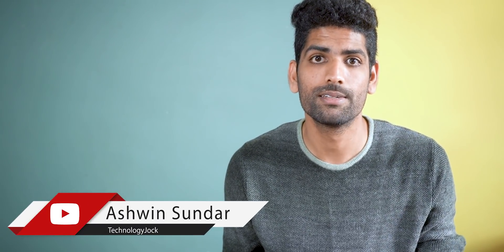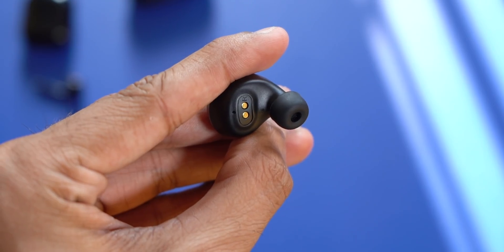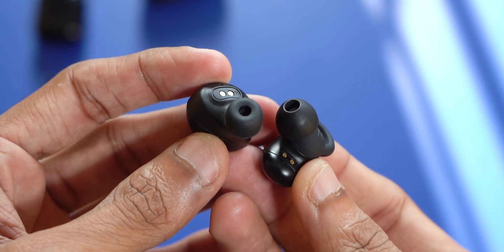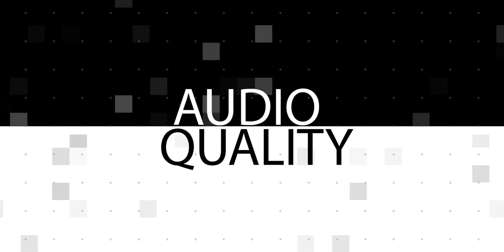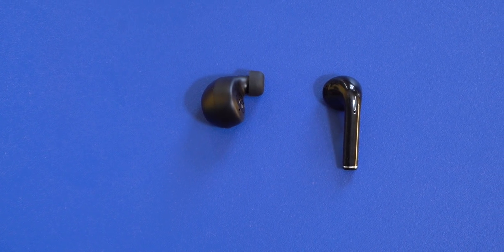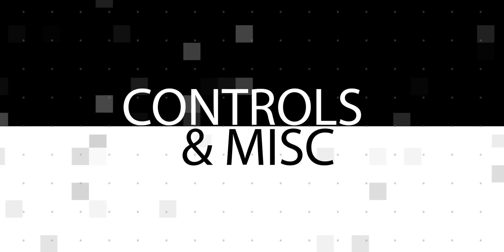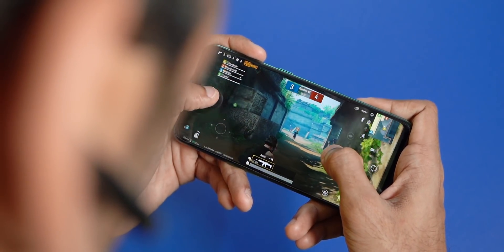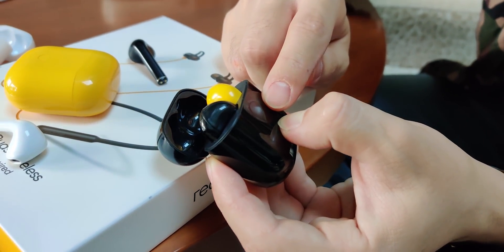JBL C100TWS vs Realme Buds Air - BEST Truly Wireless Earbuds under 4000?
JBL C100TWS vs Realme Buds Air / Air Buds - Are these the best Truly Wireless Earbuds under 4000 Rupees?
► BUY LINKS

Realme Buds Air
JBL C100TWS
JBL C120TWS

JBL C100TWS is JBL's latest pair of Truly Wireless Earbuds.

JBL C100TWS Truly Wireless Earbuds have 5.8mm drivers while the Realme Buds Air have 11mm drivers.

Both JBL C100TWS and Realme Buds Air cost around 4000 Rupees.

Realme Buds Air TWS Earbuds are commonly misinterpreted as Realme Airpods, Realme Air Bud, Realme Bud Air, or even Realme Earbuds.